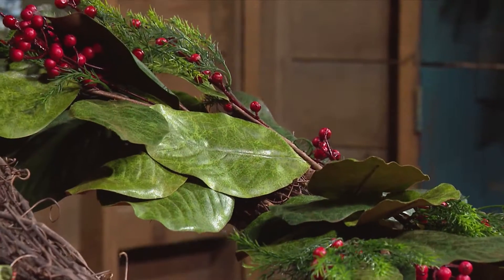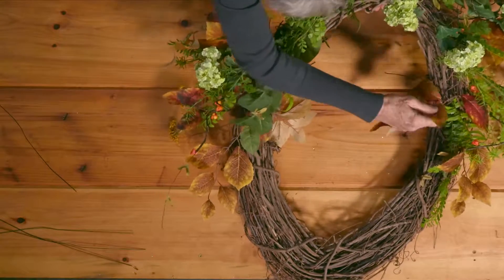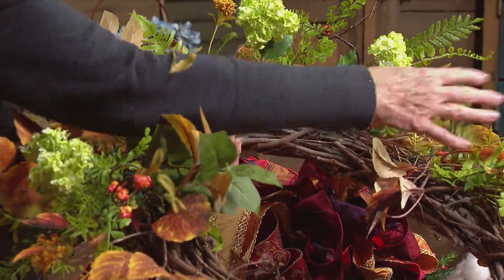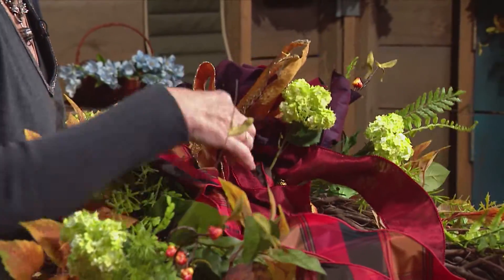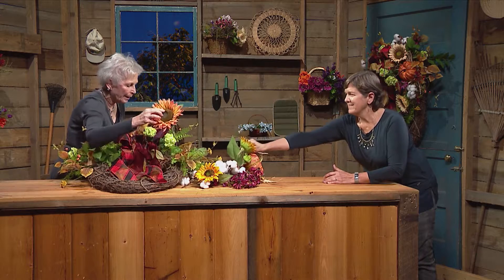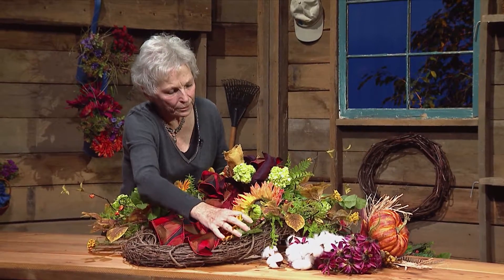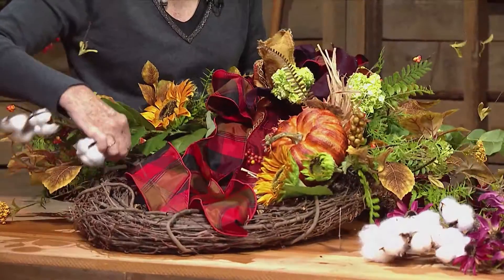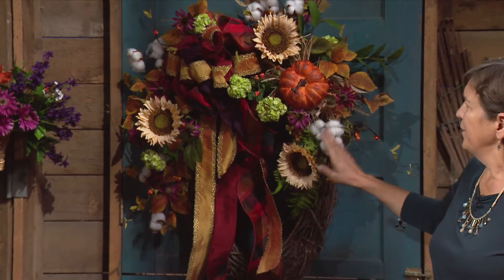How To Make a Seasonal Wreath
Cynthia Wood demonstrates how to make a seasonal wreath  . Featured on VHG episode 2008; October 2020.